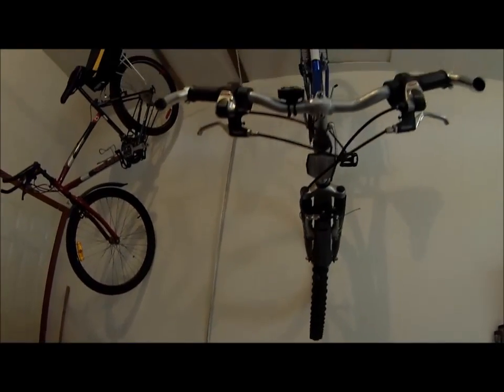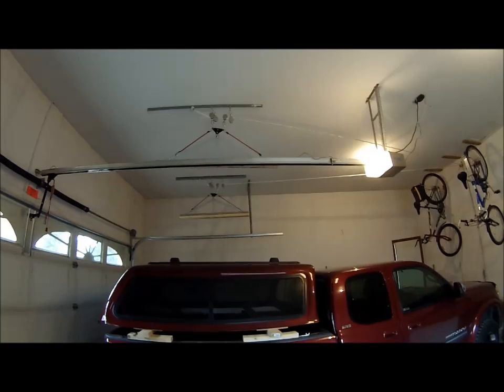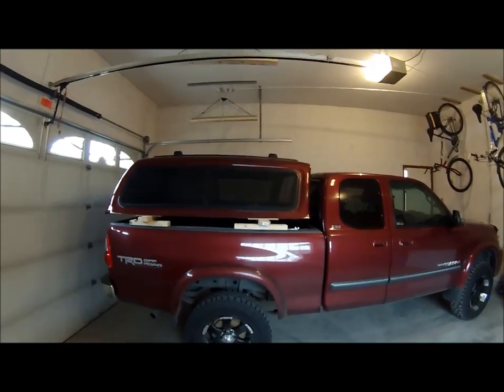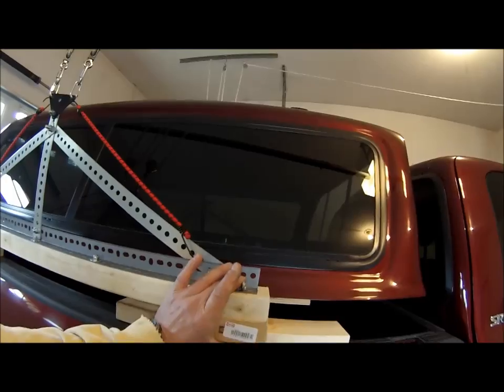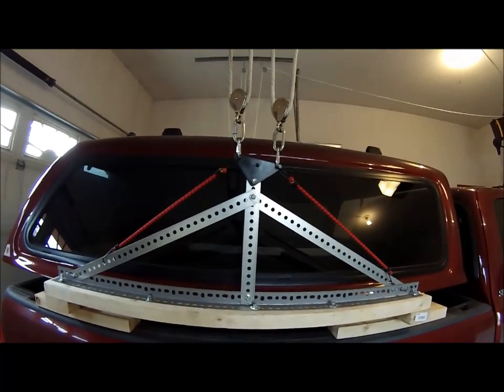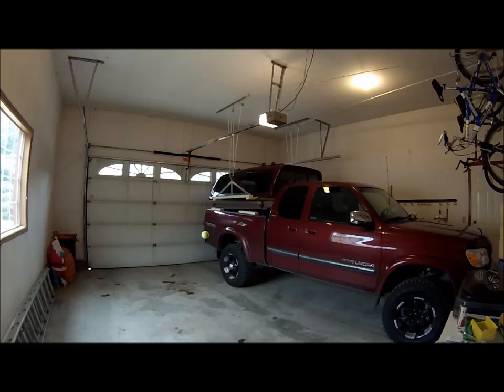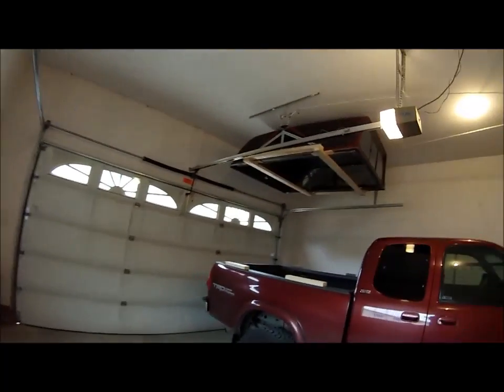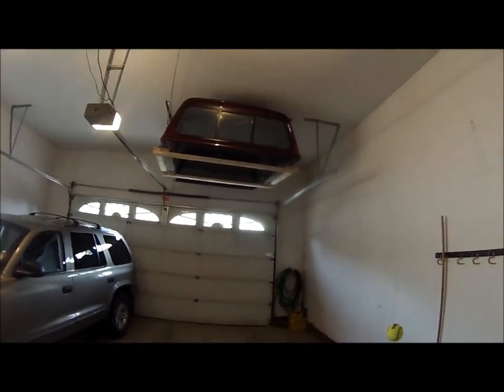Canopy Hoist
Using Ropes and Pulleys to make a canopy lift and storage system